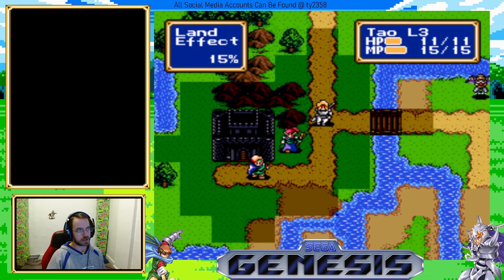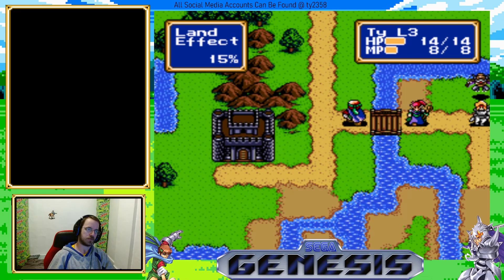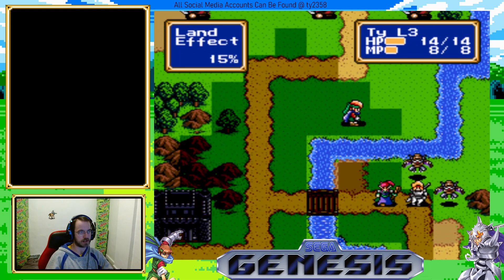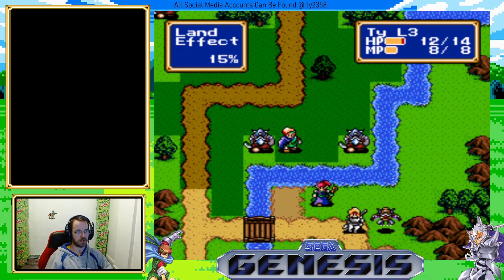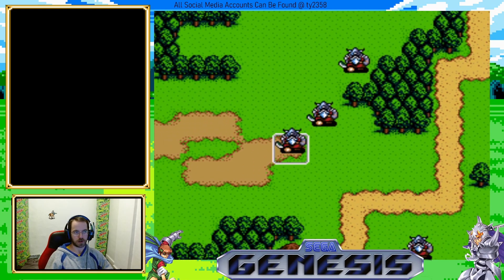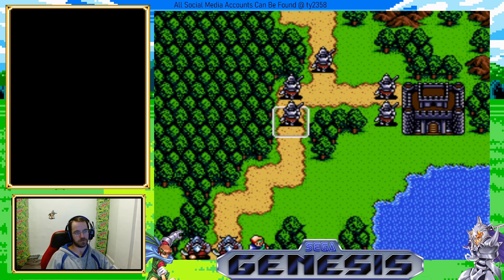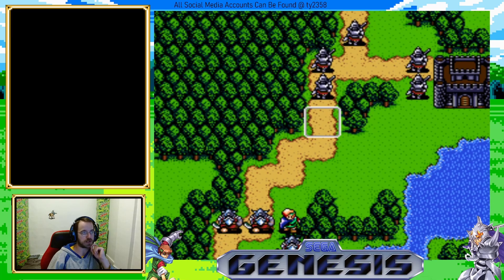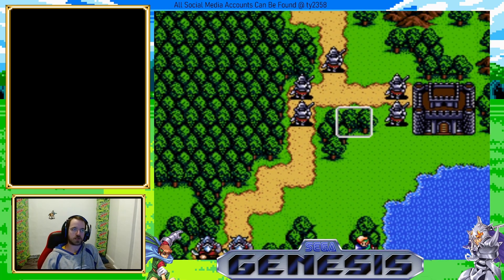1-3 Detailed Tutorial (Kinda?)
Quick video discussing the importances of 1-3